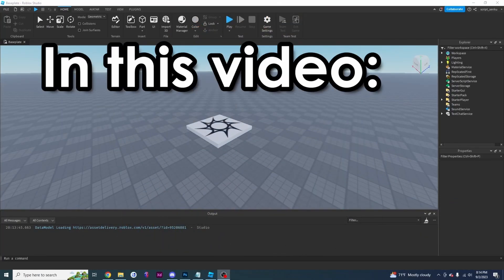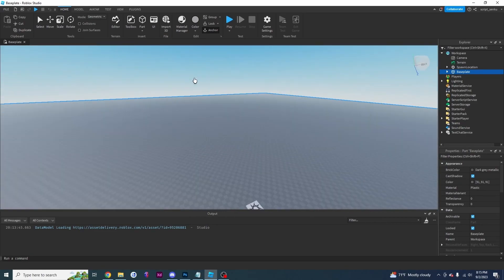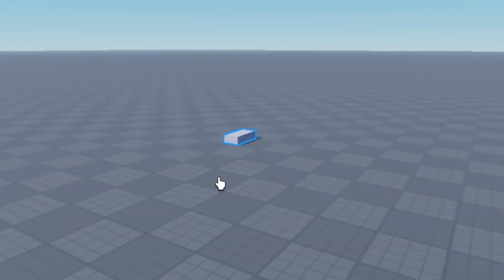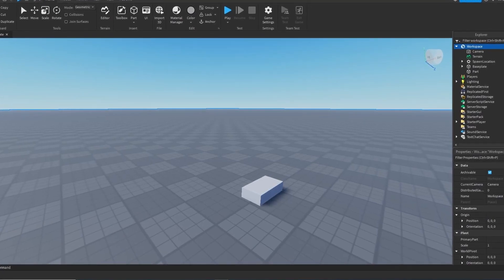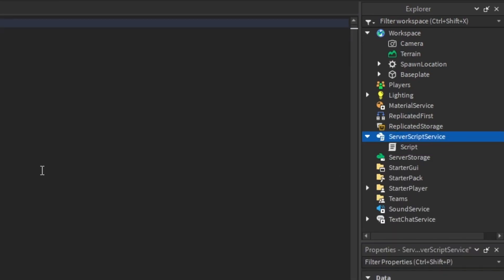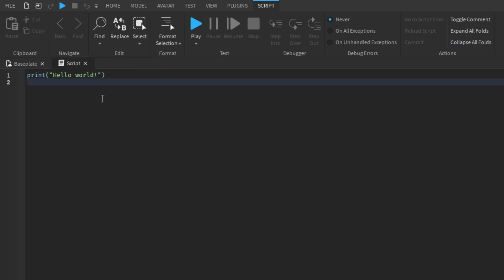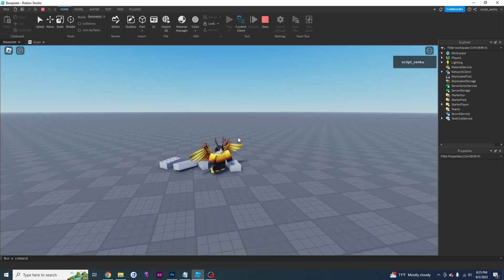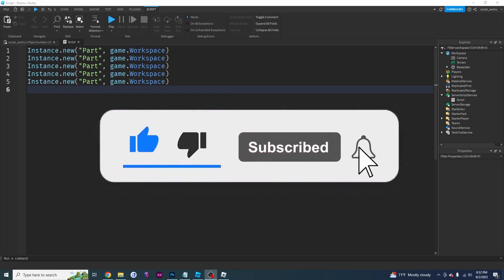Scripting Instances | Beginner's Guide to Roblox Scripting #2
Hello everyone! In this video, I show you how to put stuff in your game in Roblox, as well as how you can do it with scripts. This video is the free course to my book, "Unofficial Beginner's Guide to Roblox Scripting." It is highly recommended that you get the book in some way or another to aid your learning, as it has learning exercises, quizzes, and vocabulary that is not covered by this tutorial.